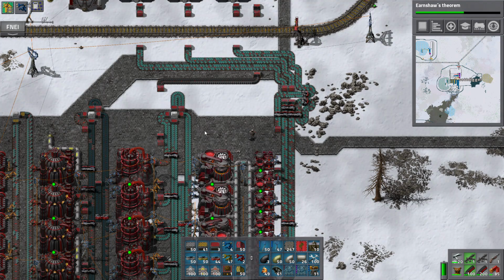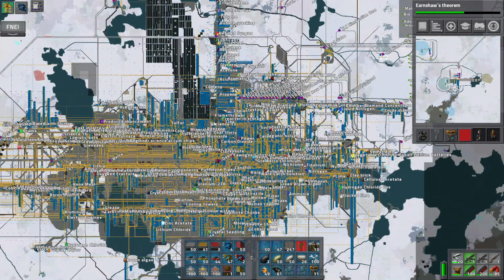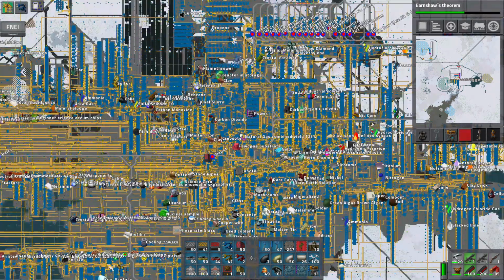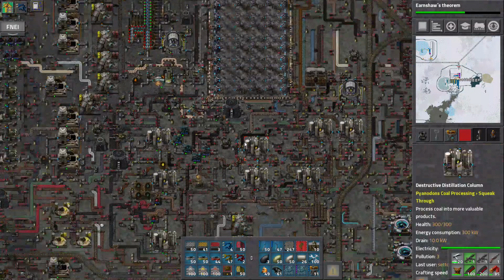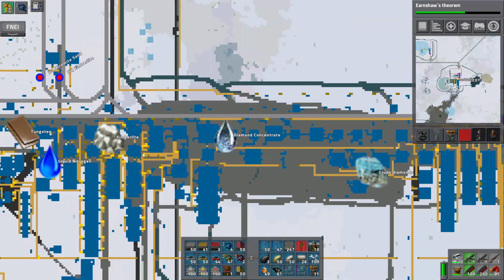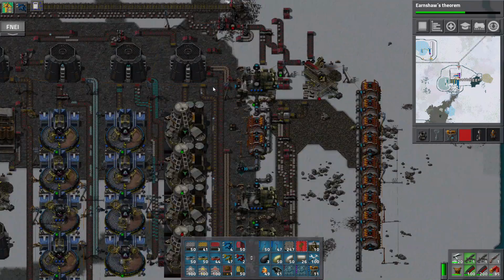400 Hours into Factorio's Bob/ Angel/ Pyanodon mods